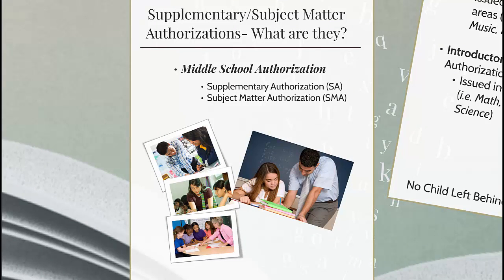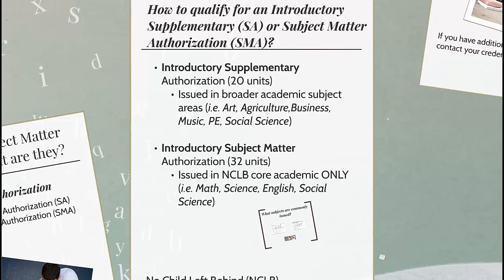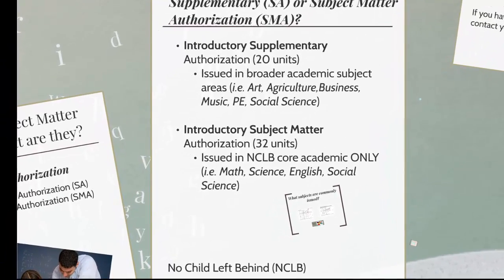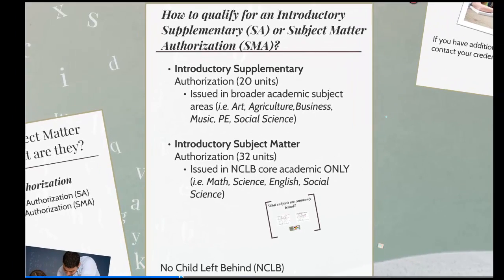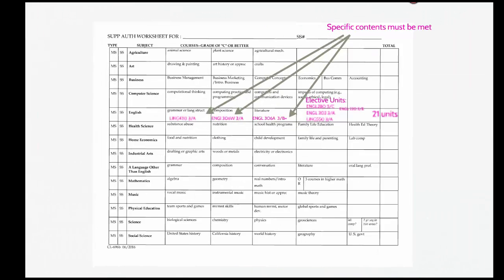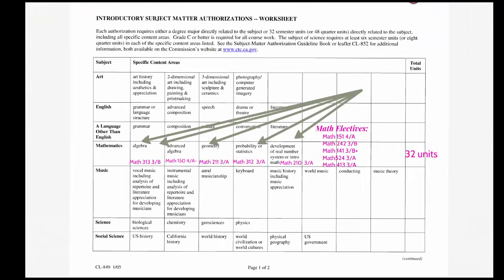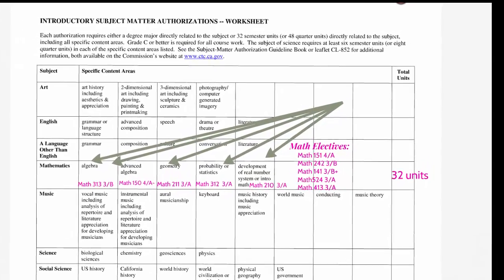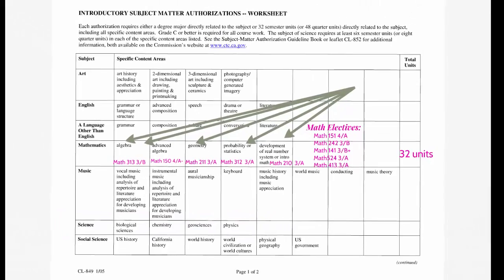Introductory Supplementary and SMA workshop